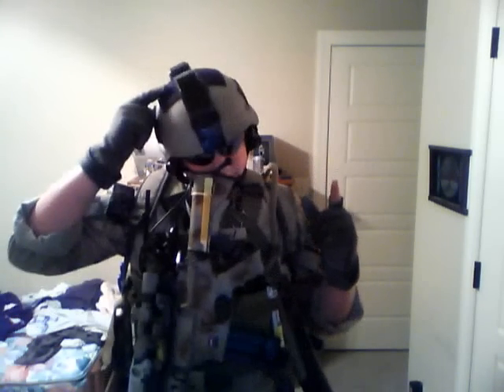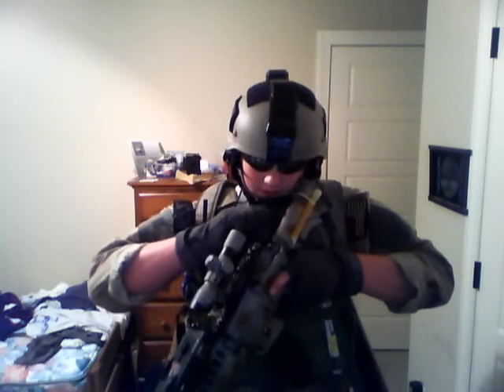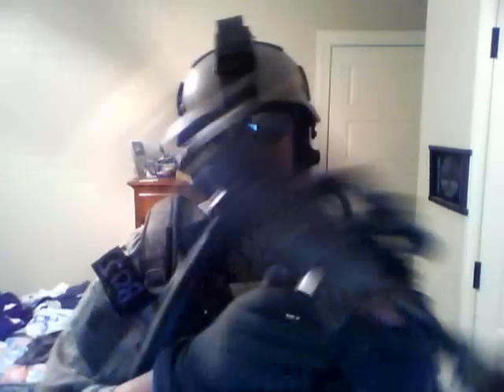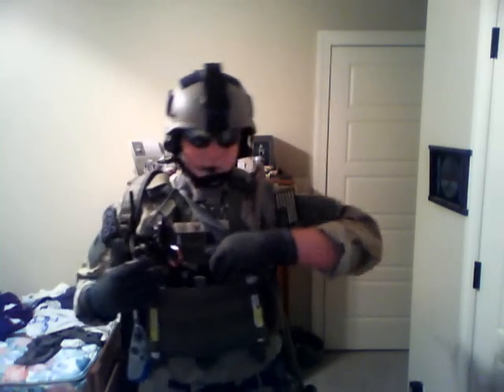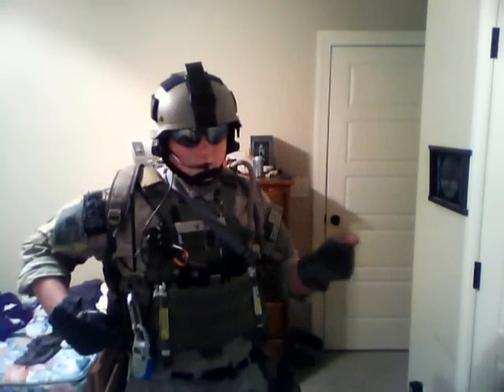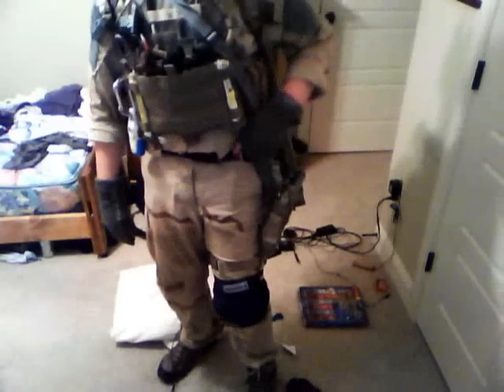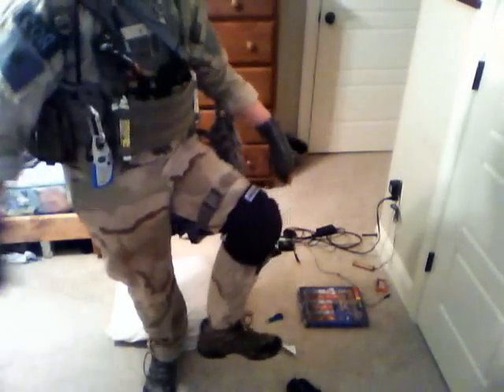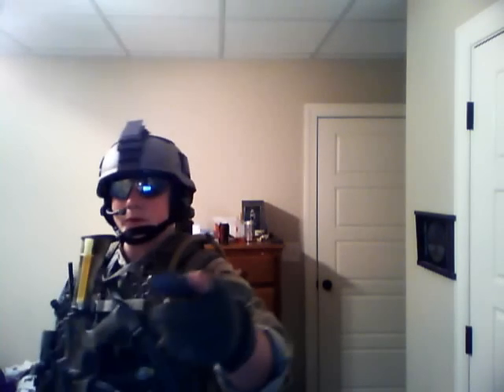Recreational Kombat 1k Subs Airsoft Loadout Contest Entry